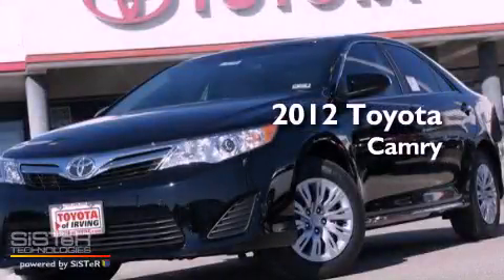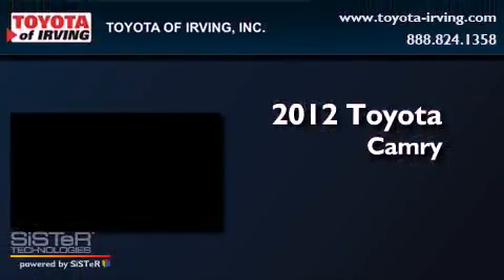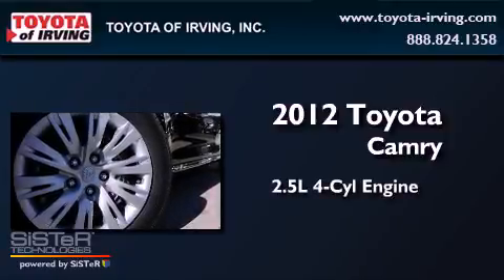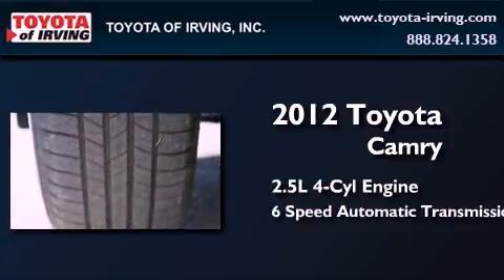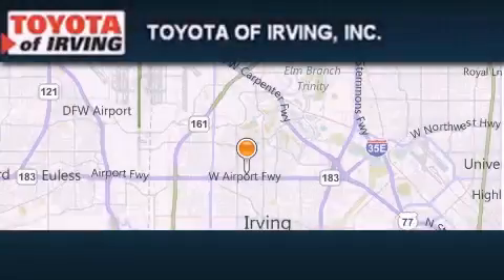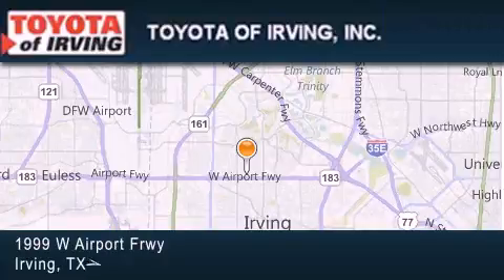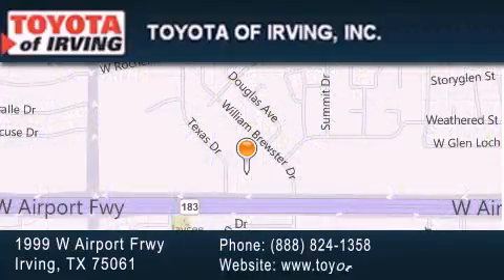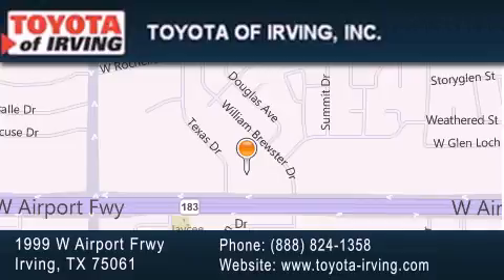2012 Toyota Camry Grapevine TX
Year : 2012
 Make : Toyota
 Model : Camry
 Engine : Gas I4 2.5L/152
 Trans . : Automatic
 Exterior : Attitude Black Metallic
 Miles : 7

 1999 W. Airport Frwy

 2012 Toyota Camry Irving TX